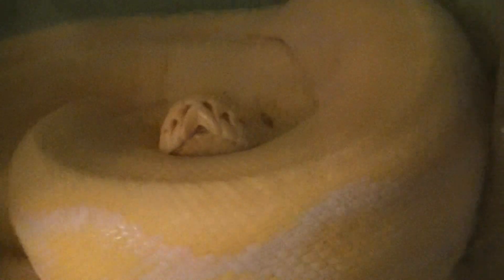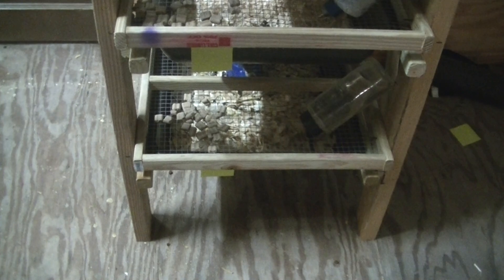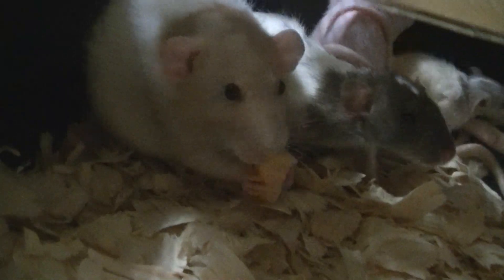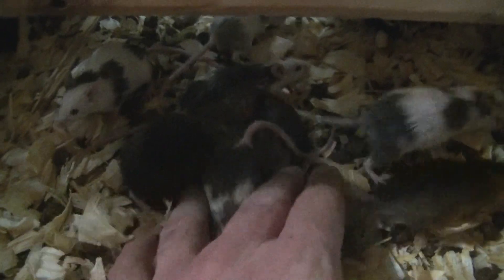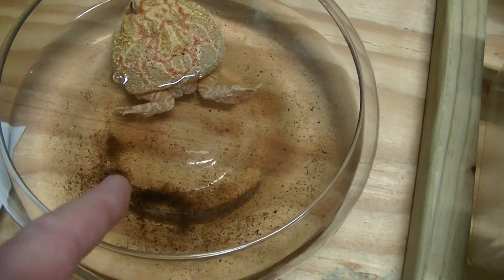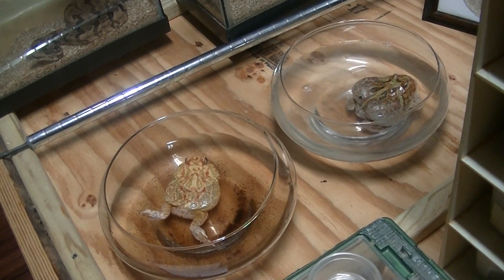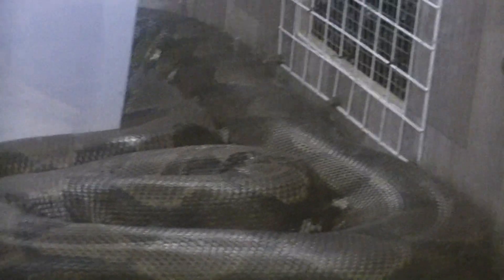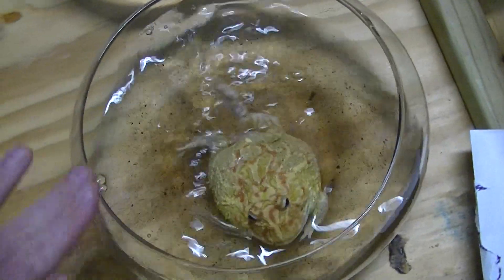VLOG#35 THE 30 MINUTE RAT RACK !!!!!!!!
i love this rack my peeps i highly recommend this design